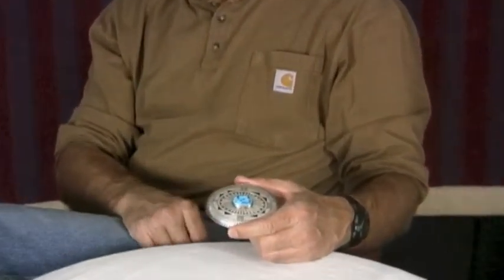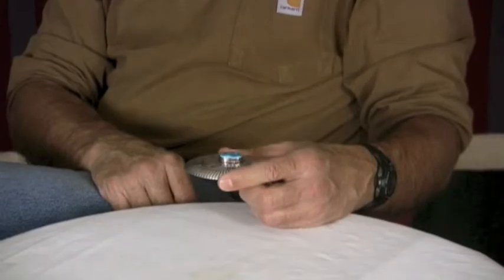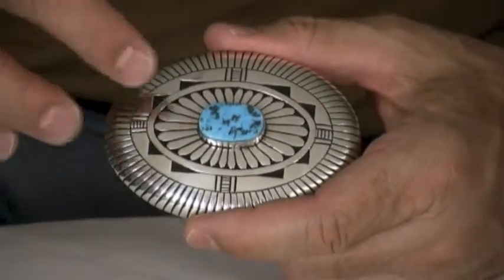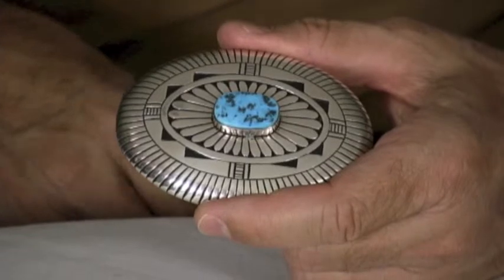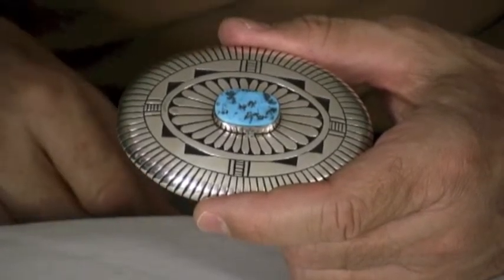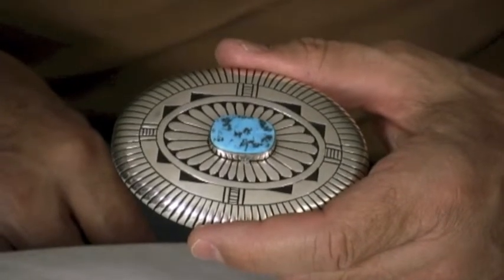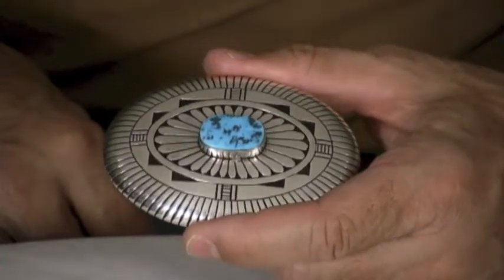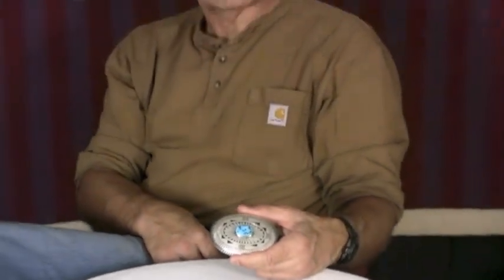Navajo Sleeping Beauty Turquoise Feather Design Buckle by Charlie John (#03)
Navajo silversmith Charlie John is a real character with real character. When he comes into the trading post he always brightens our mood with his happy disposition and his quality art. In this case he had brought us a precisely stamped and cleanly fabricated belt buckle adorned with a cabochon of Sleeping Beauty turquoise. Strap this on your waist and get noticed.